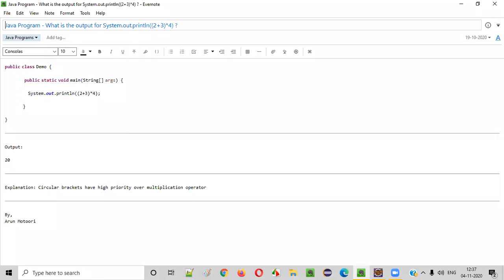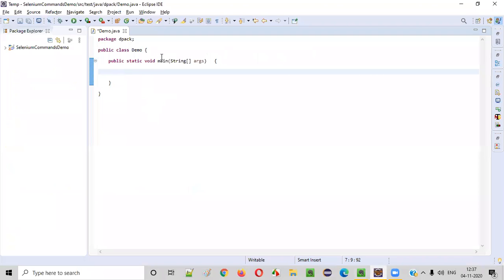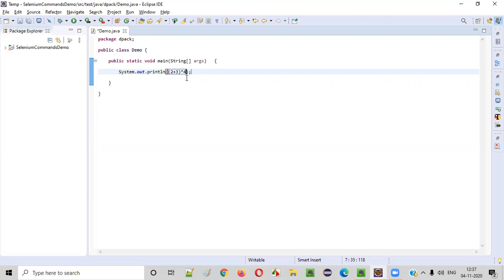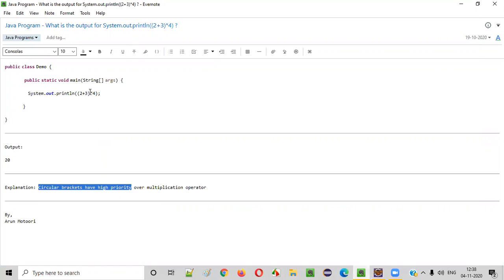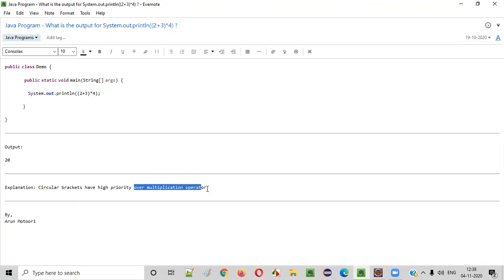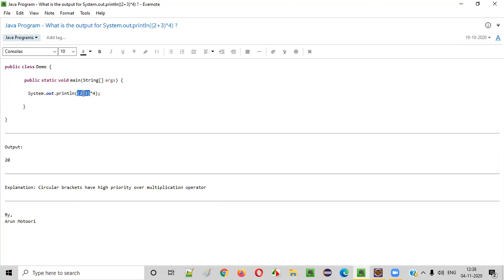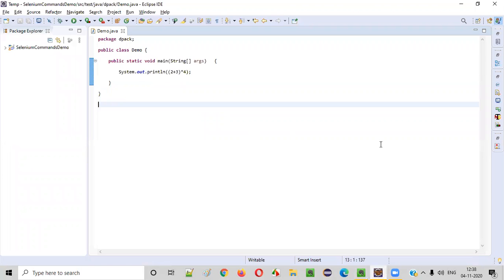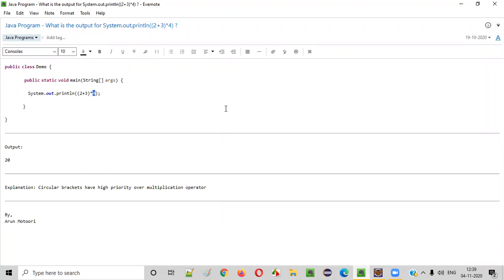Java Program - What is the output for System.out.println((2+3)*4) ?